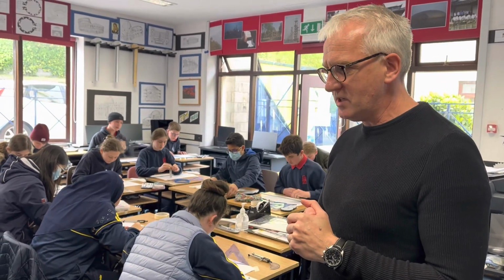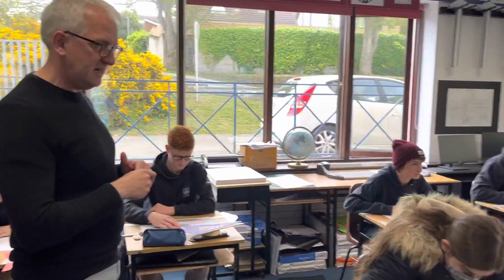Mr Timmins - Junior Cycle Graphics